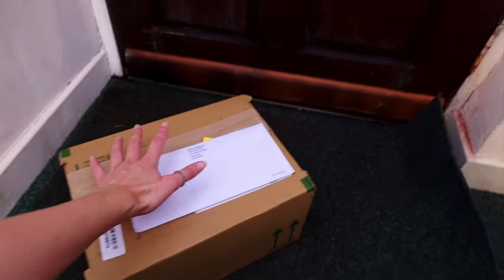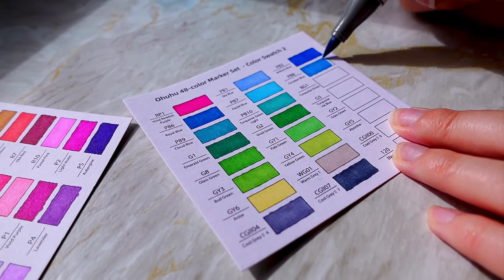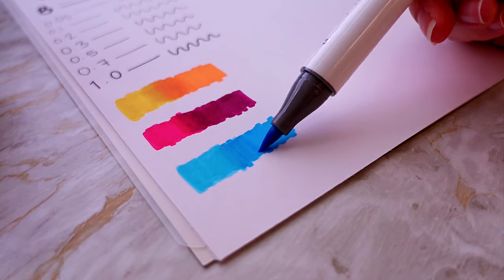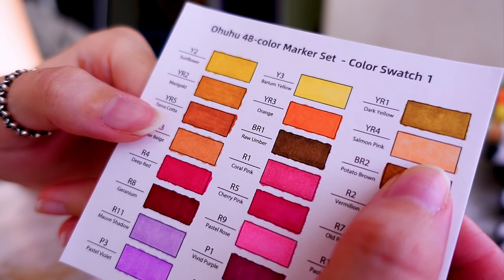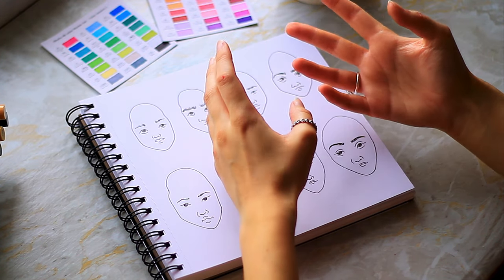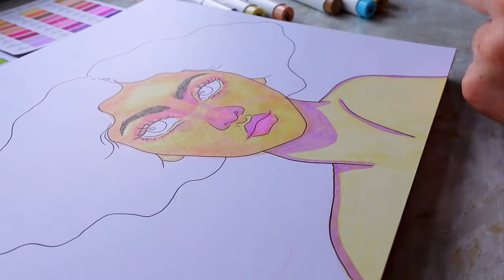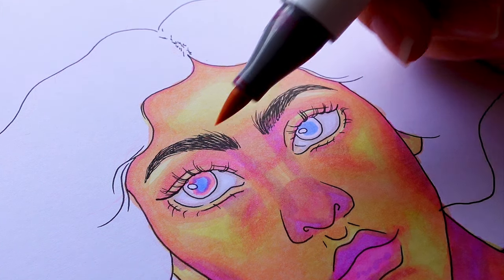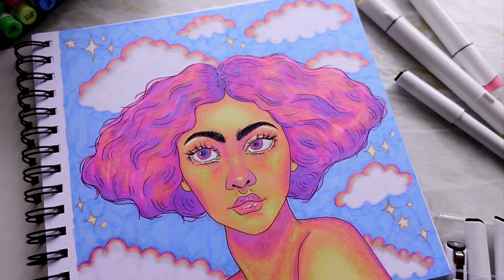NOOB Tries Markers for the FIRST TIME!? *a realistic art journey*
♡ Hello! ♡ I am a complete beginner when it comes to markers so how's about this noob tries markers for the first time!? I'm bringing you along for a realistic art journey that is quite frankly, a disaster. A big thank you to Ohuhu for gifting these alcohol markers to test out. I had lots of fun trying markers for the first time and eventually, I think we figure them out...

I used this sketchbook before for inktober (not the 100 heads challenge, my mistake).

❈ chapters ❈
00:00 The unboxing
02:02 Swatching 48 markers
04:35 First time blending
06:00 My first EVER drawing
09:59 Back to square one
13:01 Tackling the first page
17:50 It's coming together